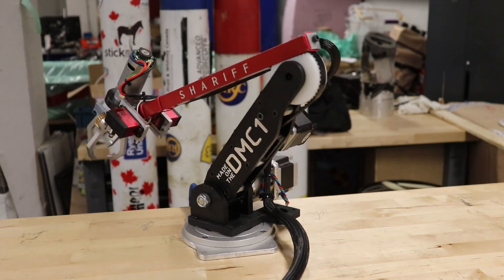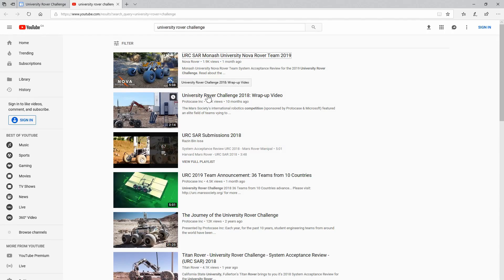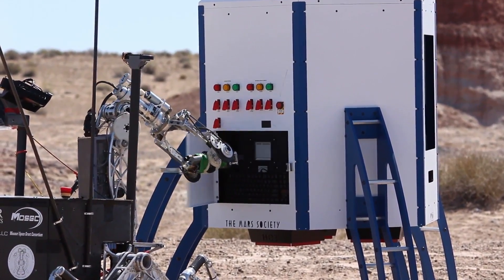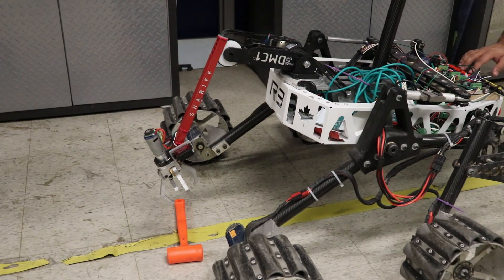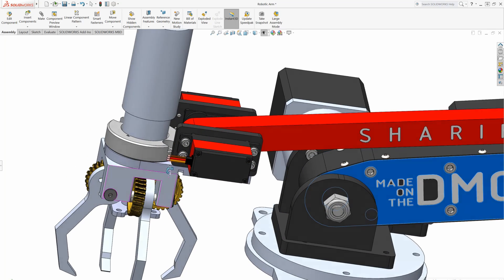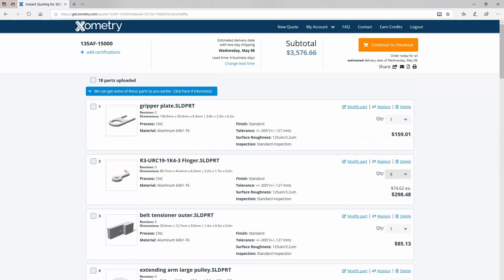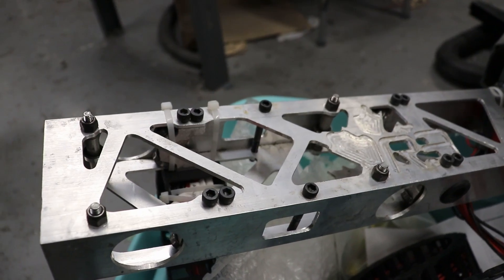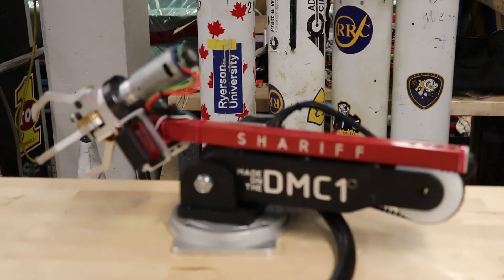This 5 Dof Arm Was Entirely Machined On The DMC1!!!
Check out the arm I made to show off the DMC1 CNC capabilities! Visit us for more info and cool projects!